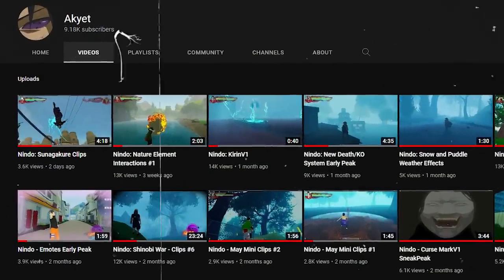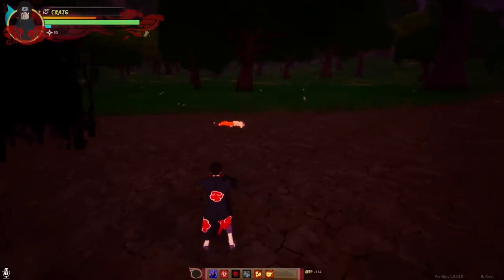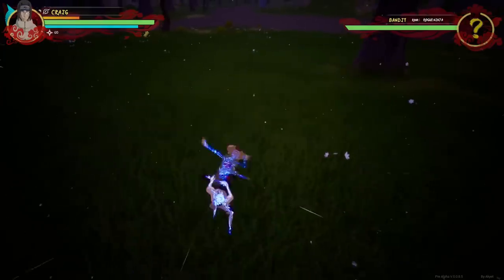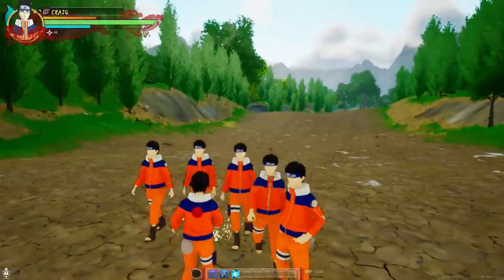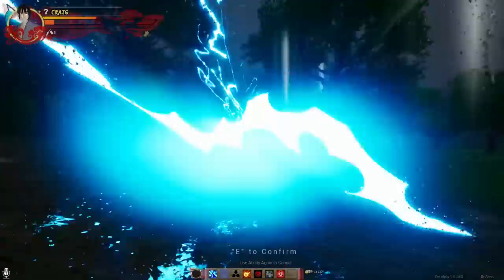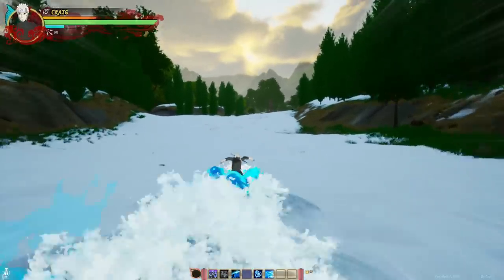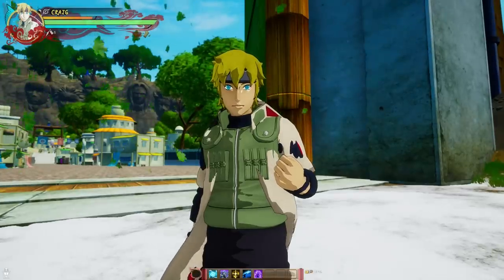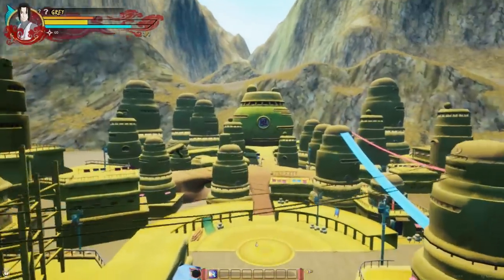Playing The NEW OPEN WORLD NARUTO GAME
New Open World Naruto Game
This is a New Open World Naruto Game Called Nindo. this game already has created characters and is open world! it also has a in game voice chat and you can play online. its still in development so there is no download link. check out akyet channel to stay updated!